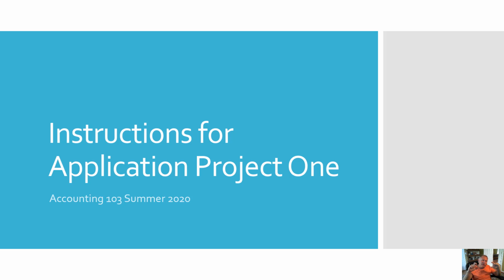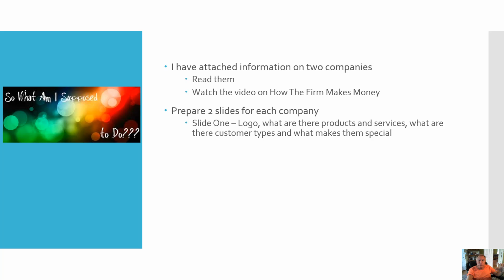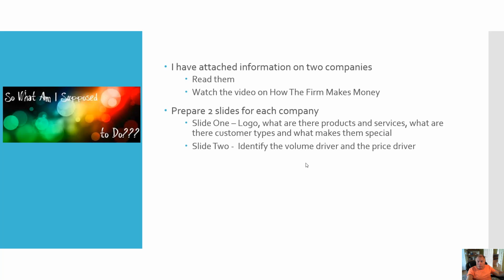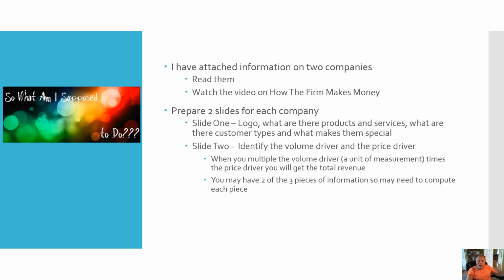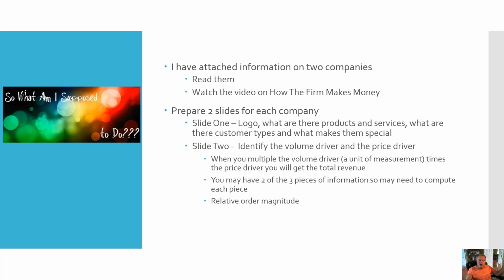Instructions for Application Project One Summer 2020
Managerial Accounting Summer 2020 SUNY Geneseo